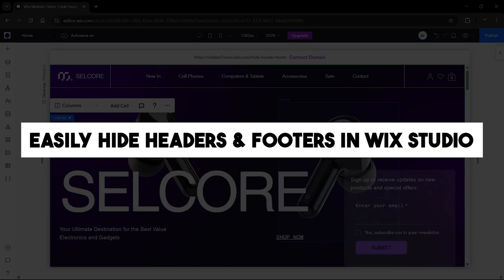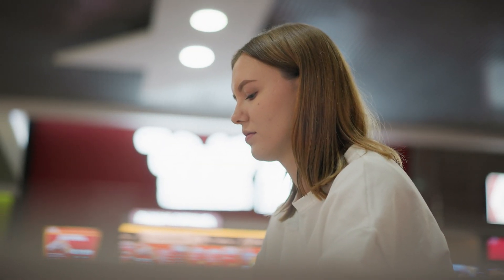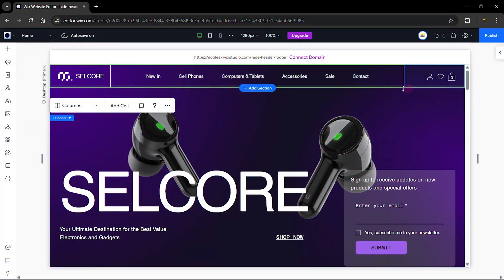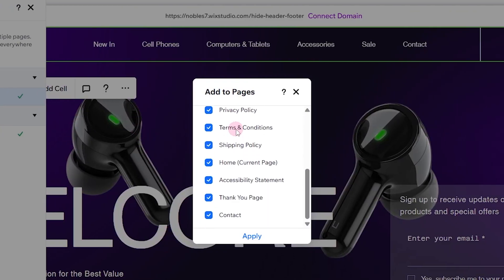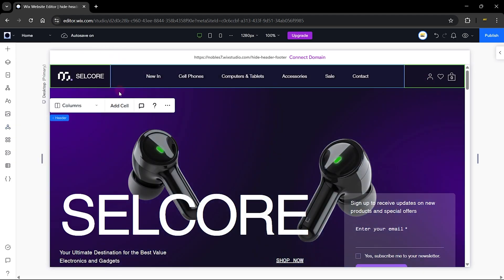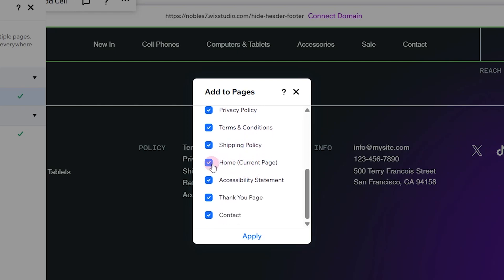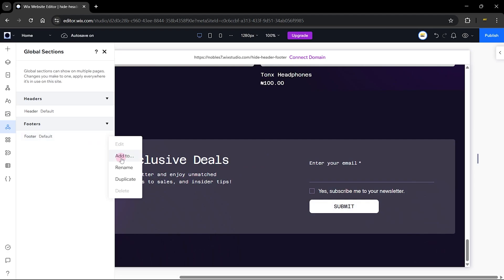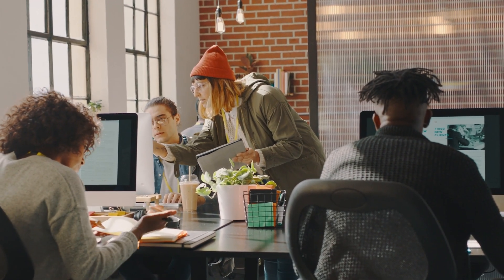Easily Hide Headers & Footers in Wix Studio (Step-by-Step Guide) | Wix Ideas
Welcome to the tutorial on hiding your header and footer on your Wix Studio website! In this video, you'll learn how to customize your site's global sections to create a cleaner, more focused design that boosts user engagement and conversion rates. I’m excited to show you these easy-to-follow steps and tips!

Jump to Quick Sections.
0:00 – Introduction & Global Sections Overview
1:25 – Hiding the Header from the Homepage
2:36 – BONUS: Adjusting Header Settings for Full Screen Mode
3:03 – Hiding the Footer from Selected Pages
4:07 – Recap & Conclusion

💬 Got questions? Drop them in the comments! Let’s build something amazing with Wix Ideas! 🚀